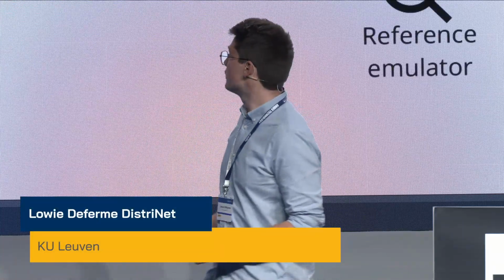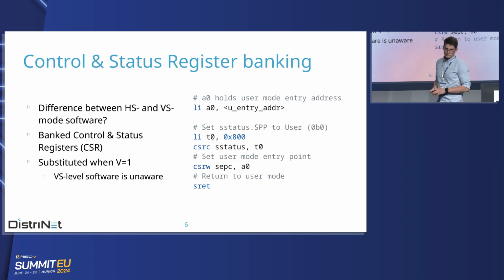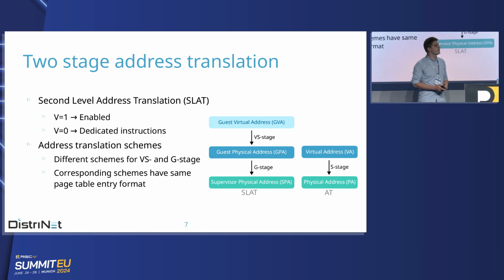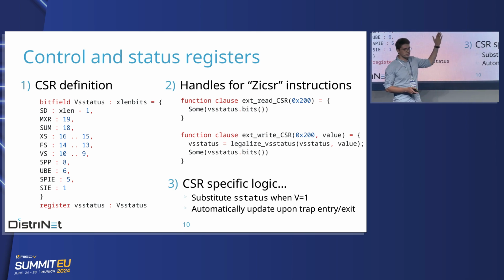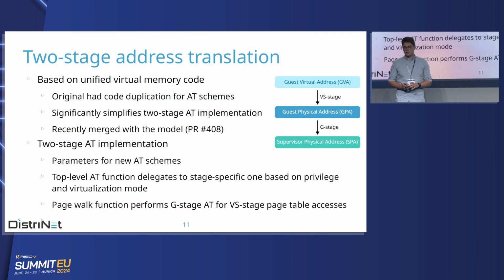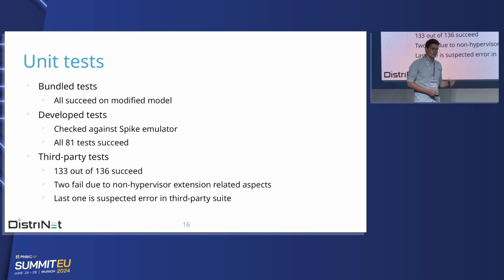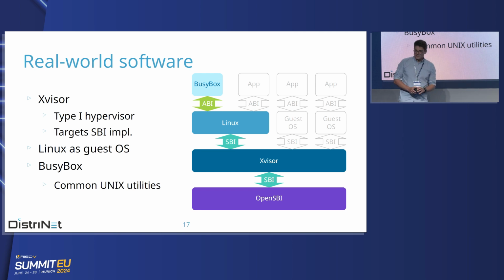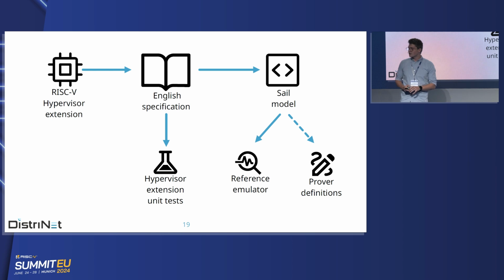RISC-V Hypervisor extension formalization in Sail - Lowie Deferme, KU Leuven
RISC-V semantics are specified in prose and in a formal model using a language called Sail. The latter does not yet implement all ratified standard extensions. This work presents an implementation of the missing hypervisor extension into the official Sail model. Necessary modifications and additions to the model are checked for regressions using bundled tests. They are verified using a testsuite that is developed together with the model and with two third-party testsuites. Furthermore, the extracted emulator is able to boot Linux on top of a type 1 hypervisor. Both the formal model implementation and our testsuite may prove to be useful for the development and verification of future systems that implement the H-extension. Finally, the formal model enables future work to create rigorous proofs about hypervisor extension features and the software that relies on them.